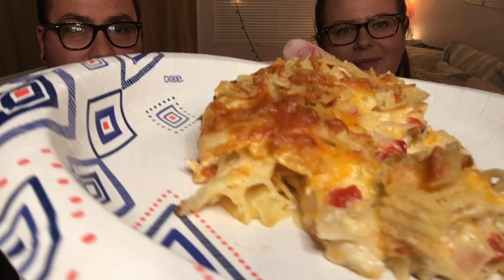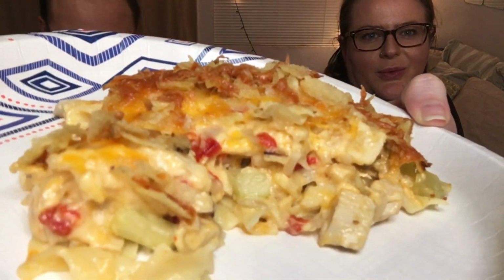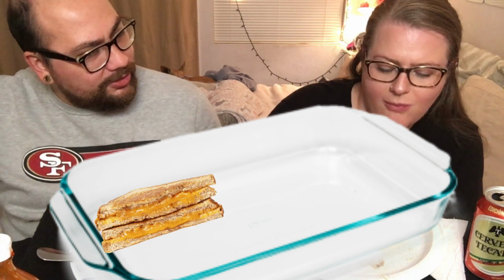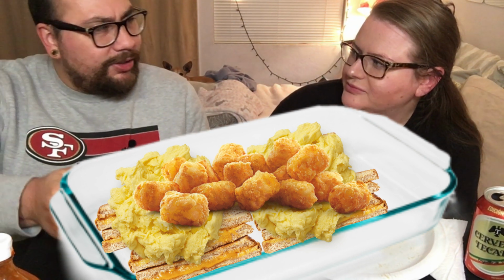HOW TO MAKE CRUNCHY CHICKEN CASSEROLE |MUKBANG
EMMA DISHES OUT A BOMB ASS CRUNCHY CHICKEN CASSEROLE, WHICH WE DEVOUR FOR YOUR VIEWING PLEASURE! ENJOY.